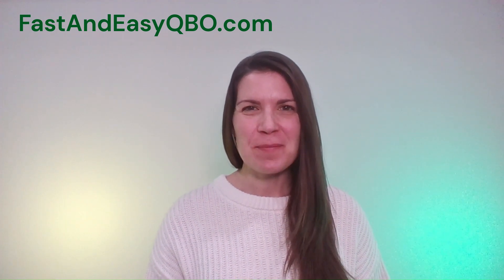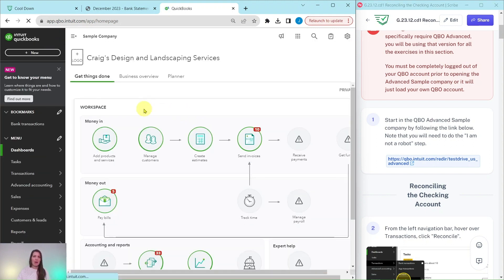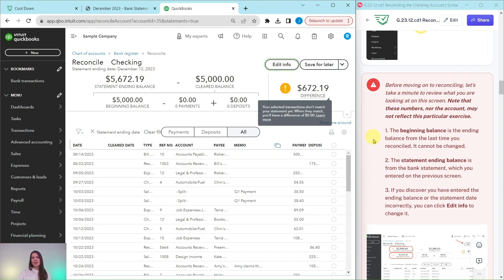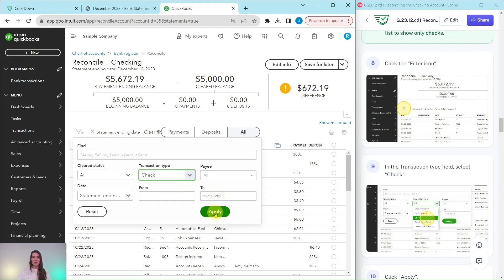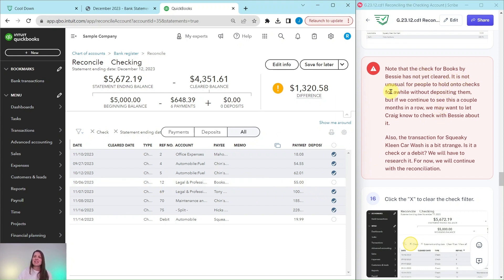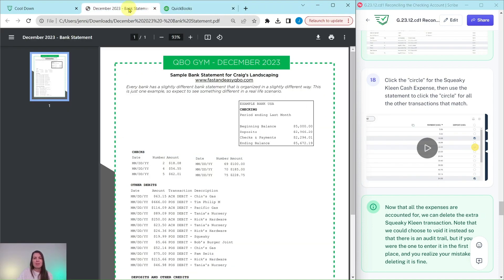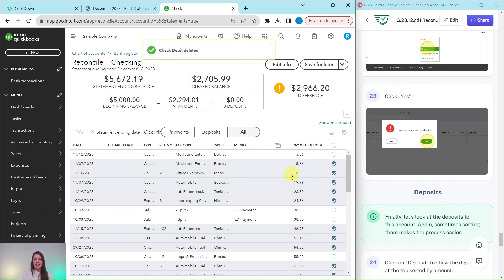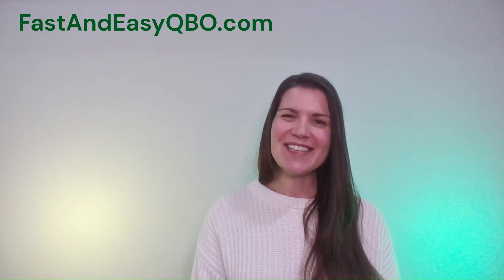Let's Practice QBO - Reconciling the Checking Account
Follow along in the December 2023 Cool Down section.